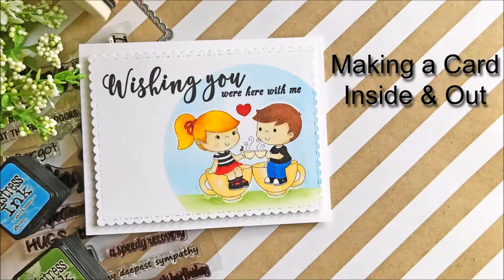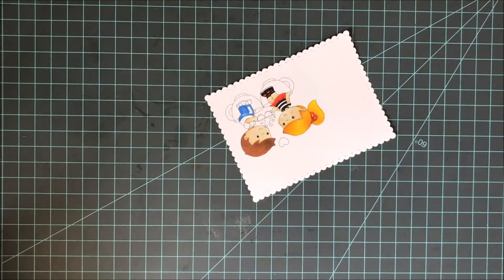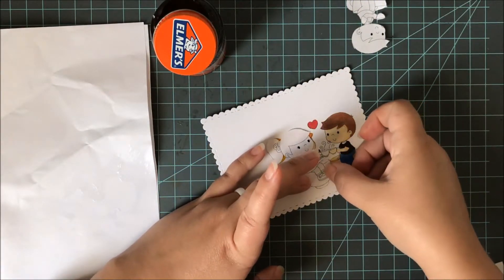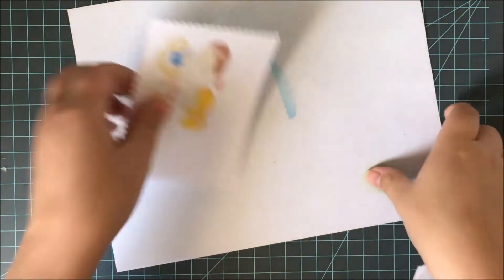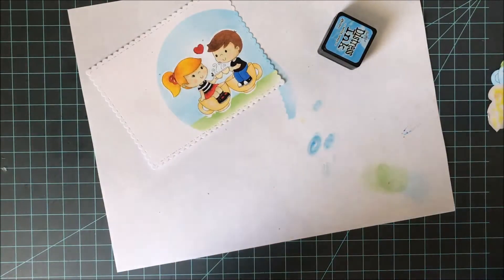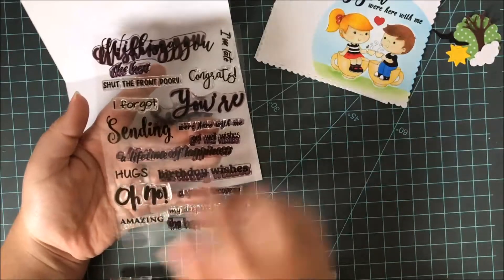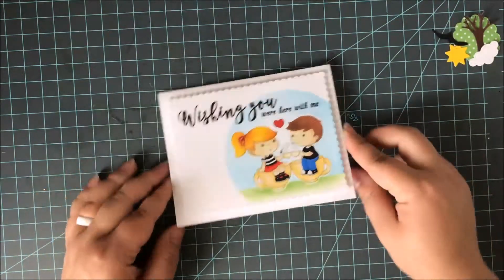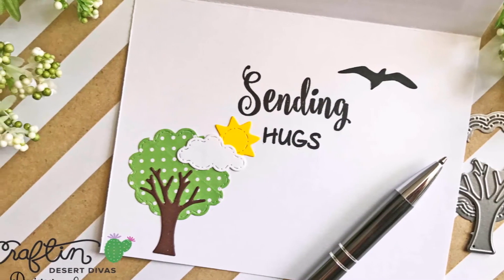Making a Card Inside and Out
A video tutorial sharing how to make a handmade card, inside and out.